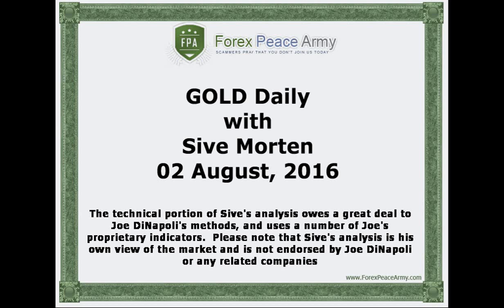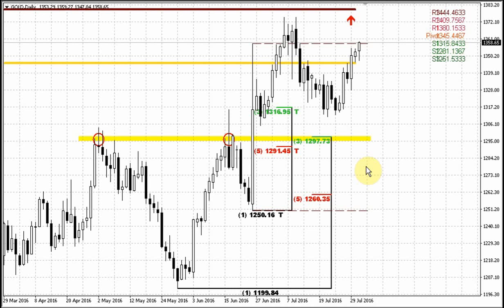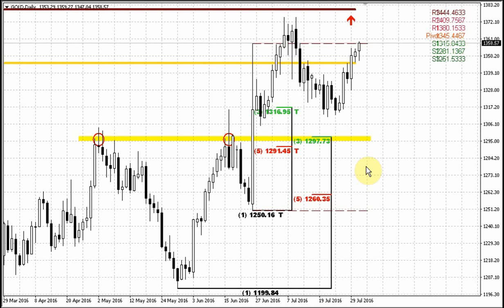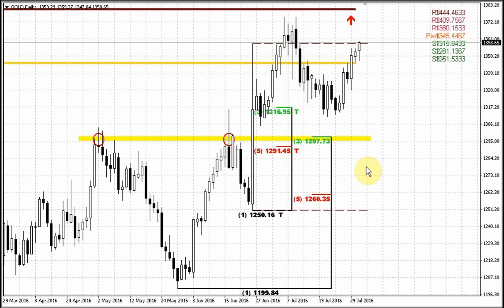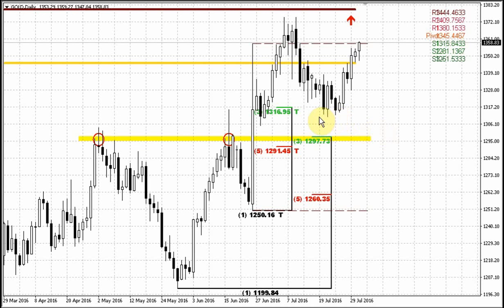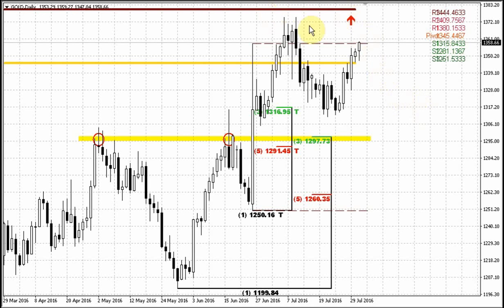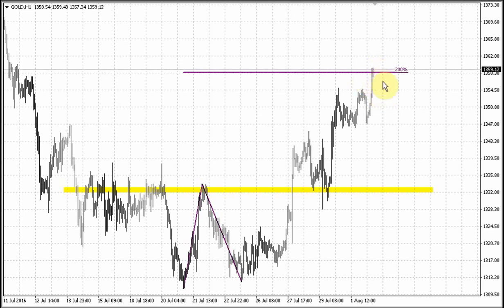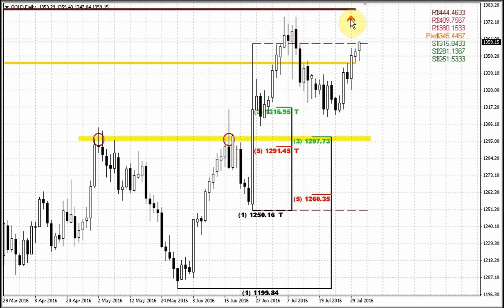Forex Peace Army | Sive Morten Gold Daily 08.02.16